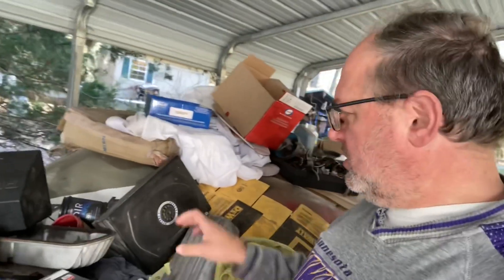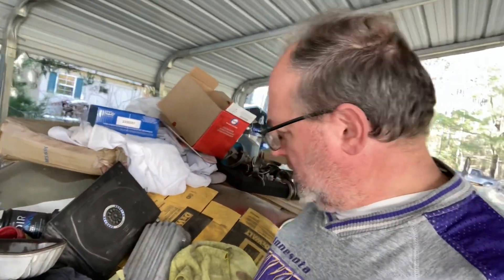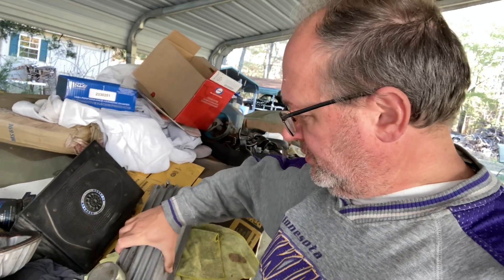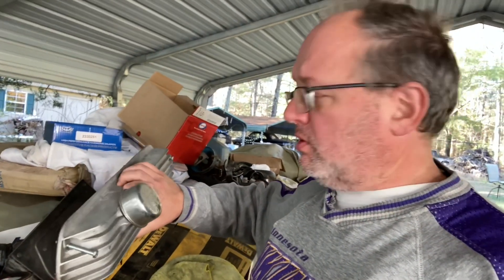Something different, Volume #3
Today I respond to some comments left in the comment section. I’ve had this recorded for awhile, but have been hesitant to post it. It may be the most boring video yet.